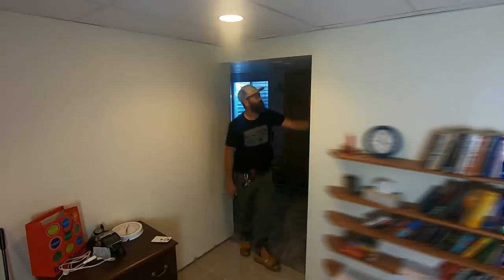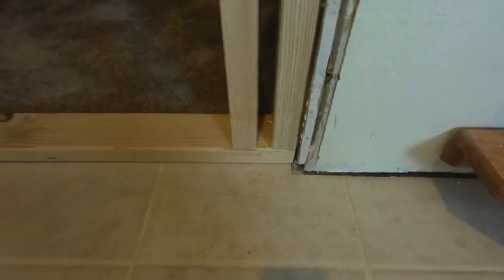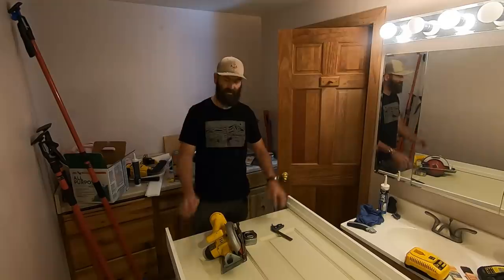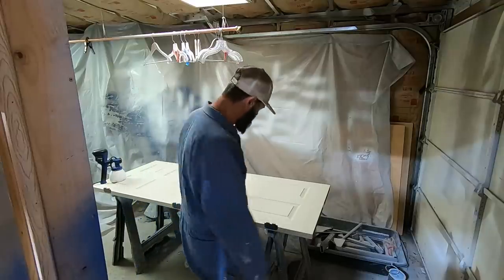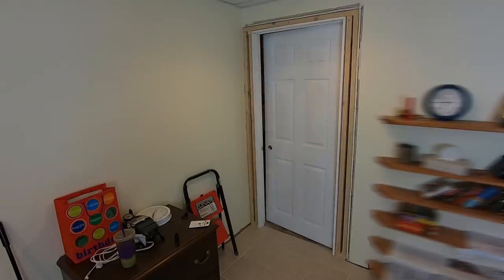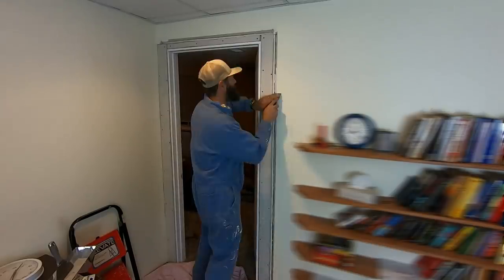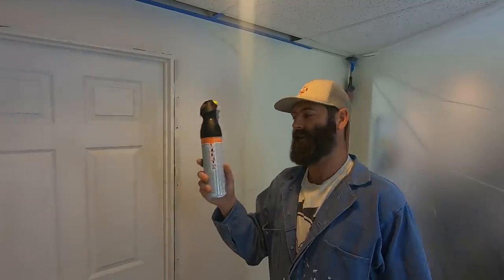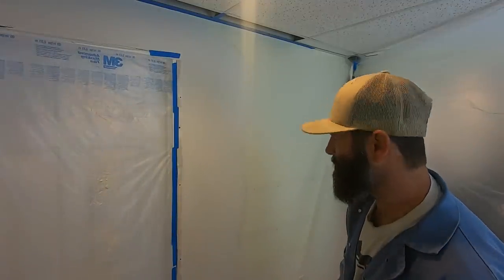The Impossible Doorway Build | They Said It Couldn't Be Done | THE HANDYMAN